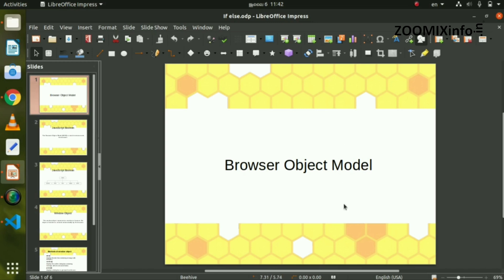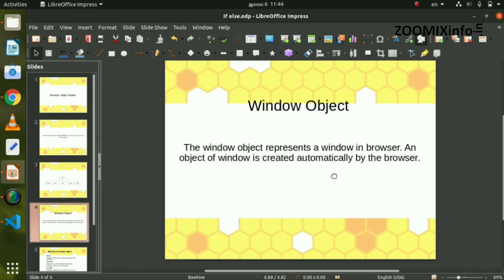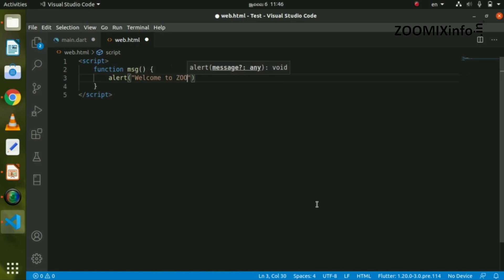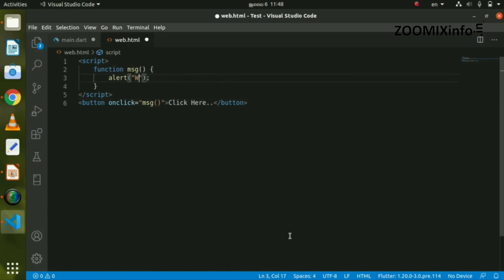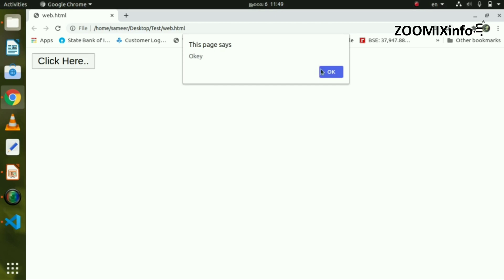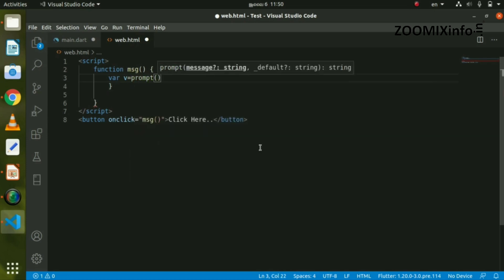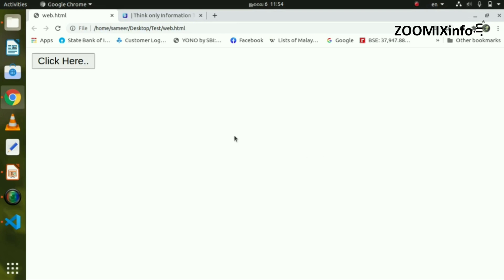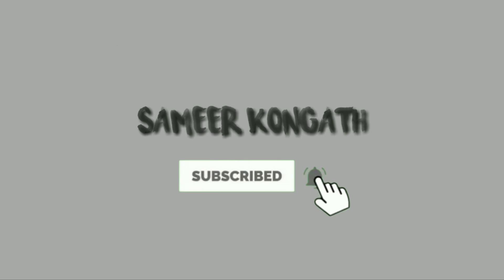Whats Browser Object Model Window Object ? | JavaScript Malayalam Tutorials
എന്താണ് Browser Object Model Window Object എന്ന് ഇൗ വീഡിയോ പറഞ്ഞ് തരുന്നു